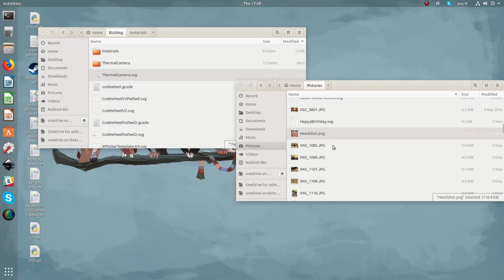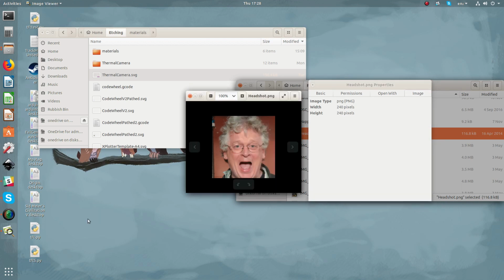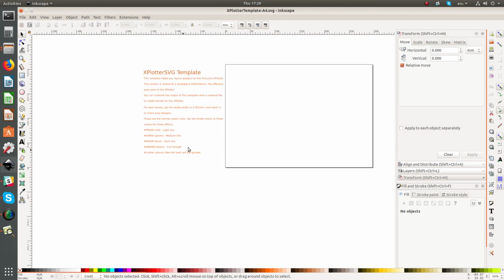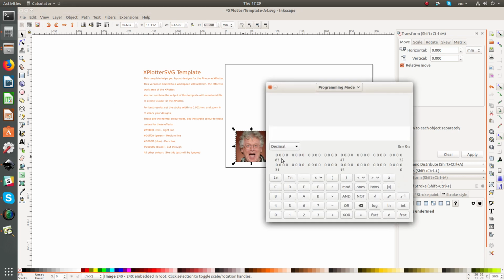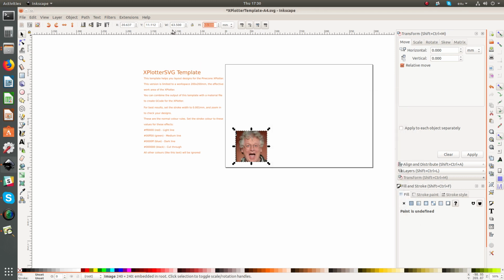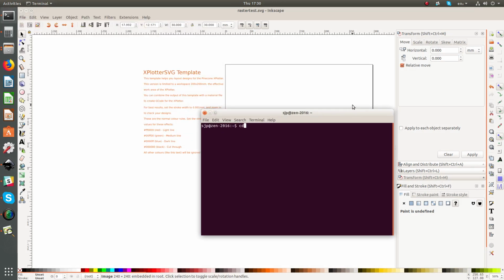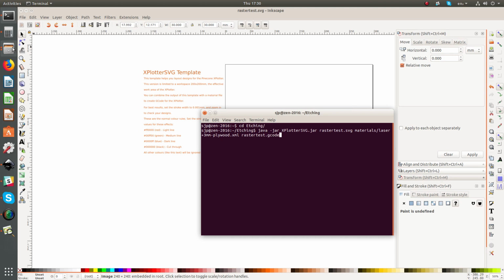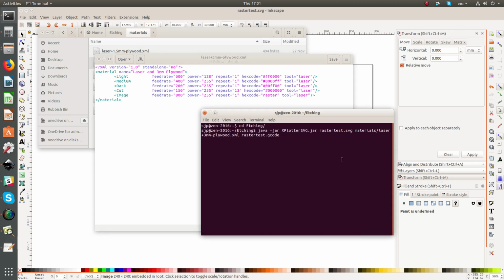Etching raster images with the XPlotter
This video shows how to set a raster image into the XPlotterSVG template to produce good image when you etch it